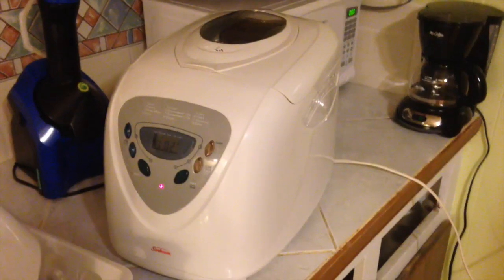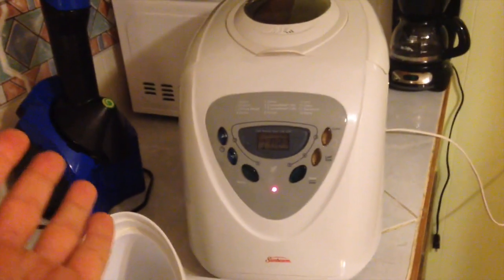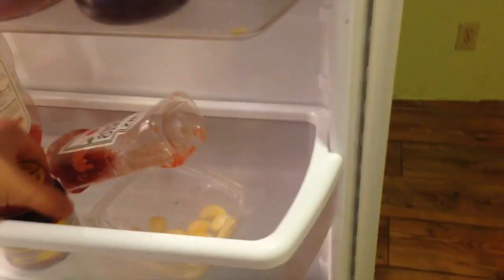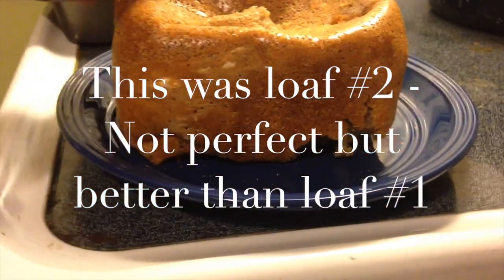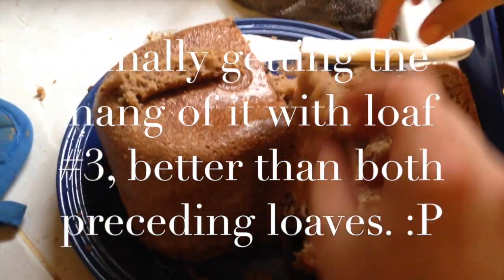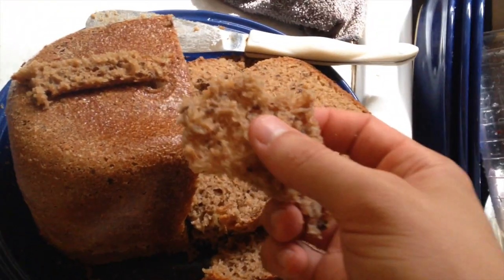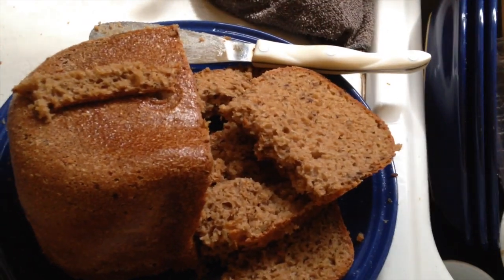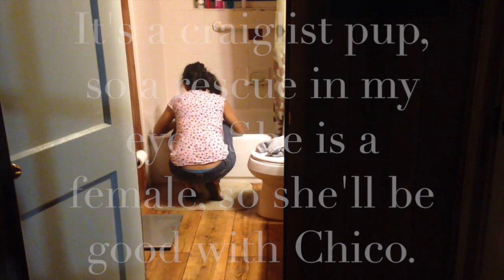To Bread or Not to Bread?